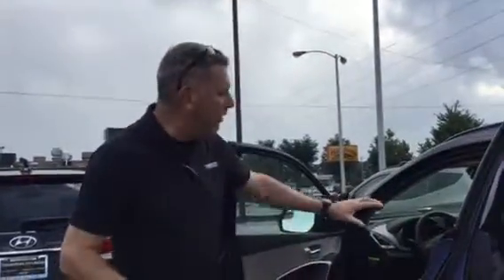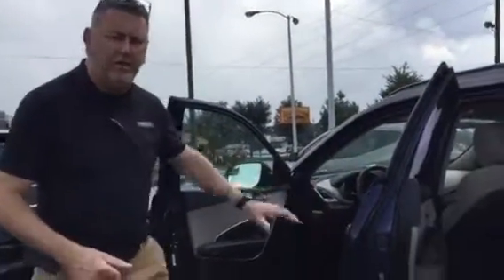Joe's 2018 Santa Fe @ Tameron Hyundai in Hoover